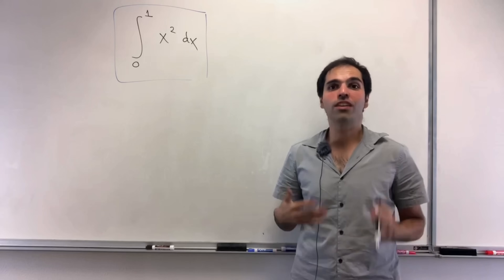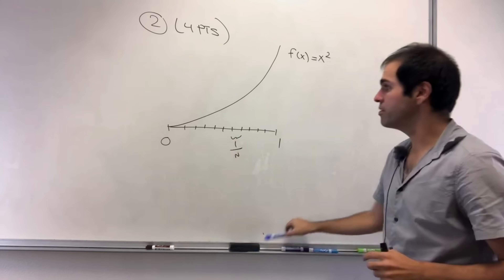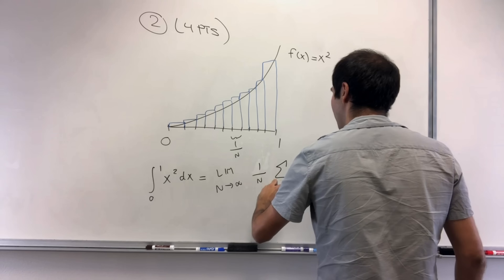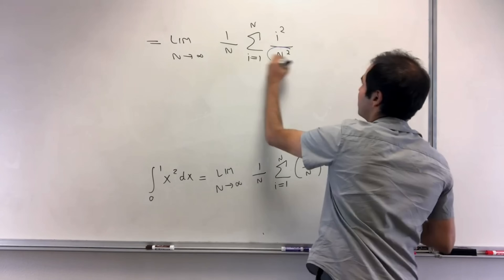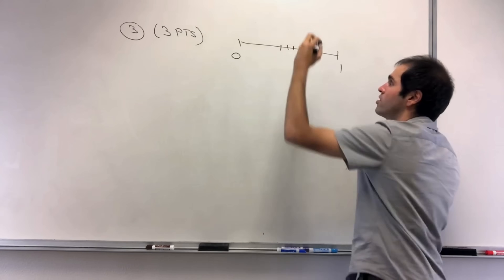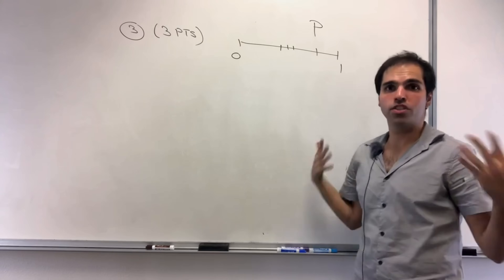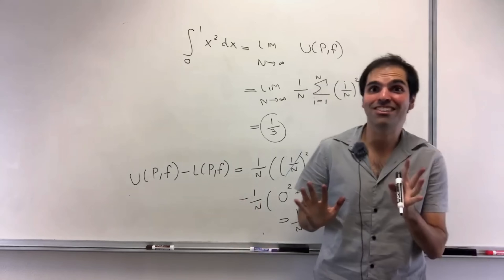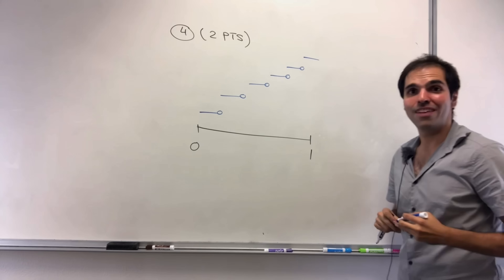calc 1 final be like (integral version)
This is how a calculus 1 final exam problem might look like in college. We calculate the price Integral of x^2 from 0 to 1 in four different ways:

0:00 The Problem
0:29 Reverse Power Rule
4:20 Analysis
10:10 Lebesgue Integral

This is in response to blackpenredpen's video, where he does the same thing with the derivative of x^2